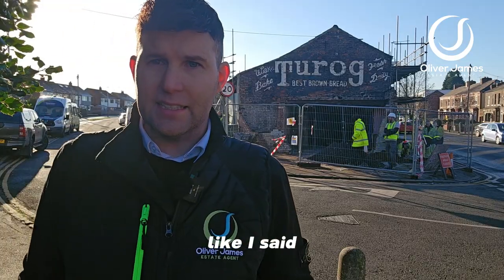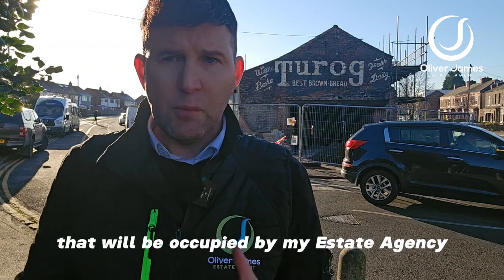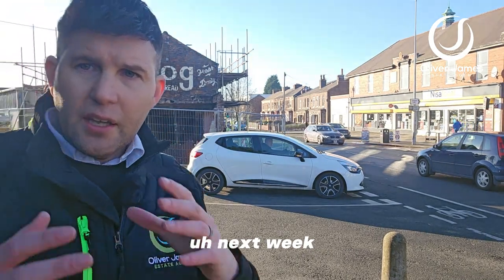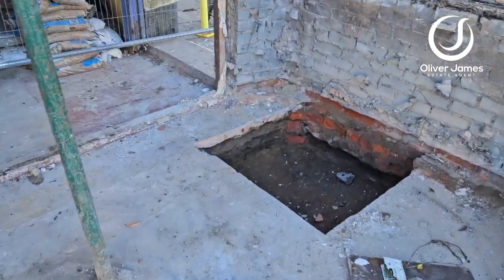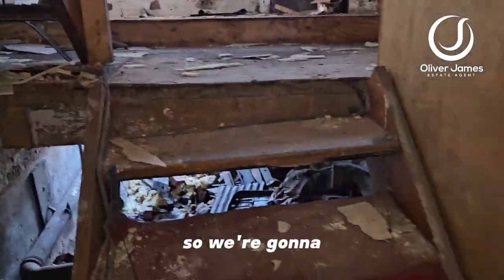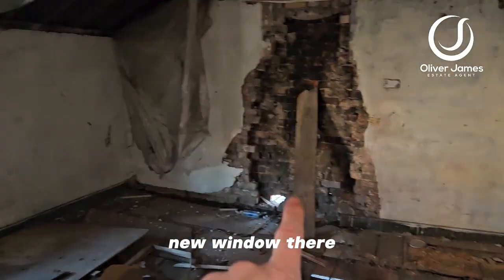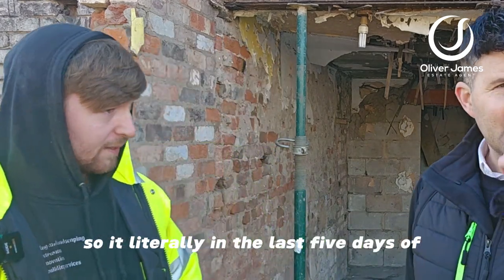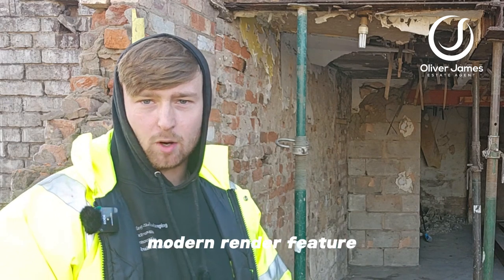The Turog Building Irlam, Full refurbishment from Derelict building into 2 shops and a flat. Video 1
Oliver James
4 Liverpool Road, Cadishead Manchester M44 5AF